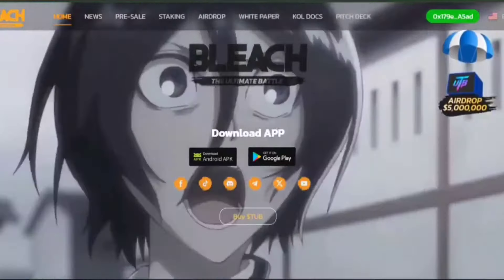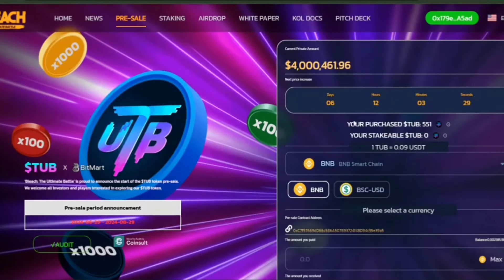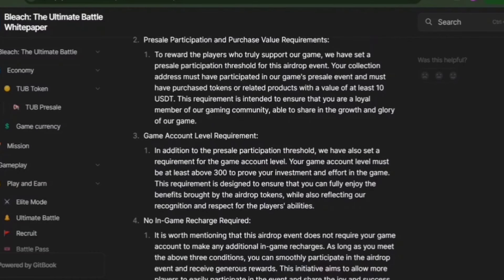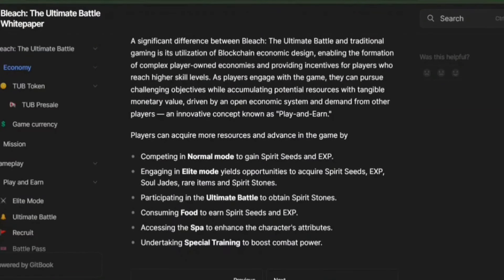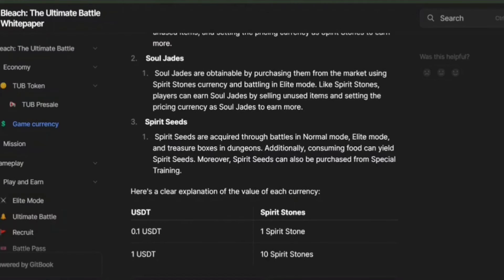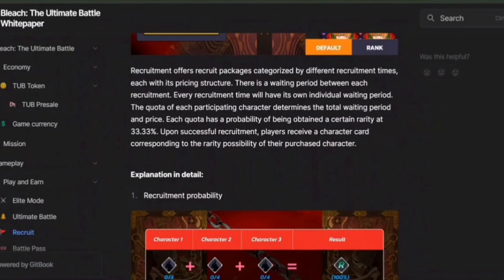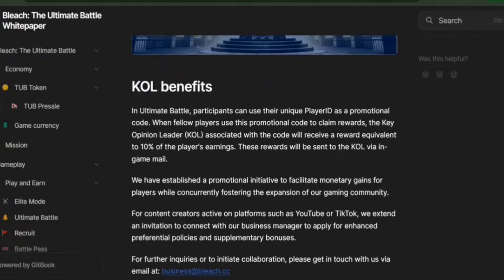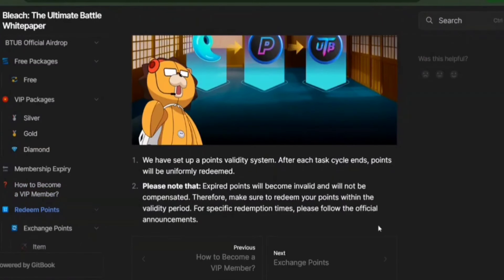Bleach: The Ultimate Battle - Earn Big with Quests, PvP, and Special Events!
Bleach: The Ultimate Battle' is an exciting anime fighting game authorized by the official version of Bleach. Based on

the world of the original work, the game faithfully reproduces popular characters and provides players with an authentic gaming experience as a Bleach agent. Players can recruit dozens of popular characters from the original series, such as Kurosaki, Kuchiki, and Zaraki, and face various challenges together. Embark on an adventure in Soul Society!

Follow/Join in our other soccials

Bitcoin

 ***NOT FINANCIAL, LEGAL, OR TAX ADVICE! JUST OPINION! I AM NOT AN EXPERT! I DO NOT GUARANTEE A PARTICULAR OUTCOME I HAVE NO INSIDE KNOWLEDGE! YOU NEED TO DO YOUR OWN RESEARCH AND MAKE YOUR OWN DECISIONS! THIS IS JUST ENTERTAINMENT! USE Crypto Girl AS A STARTING OFF POINT!

Nothing herein shall be construed to be financial, legal or tax advice. The content of this video is solely the opinions of the speaker who is not a licensed financial advisor or registered investment advisor. Purchasing cryptocurrencies poses considerable risk of loss. The speaker will not be held responsible for any losses or gains. Always do your own research and advise with a professional before making your own investments. On this channel, "Crypto Girl" we never give financial advice. I am not a financial advisor and I always suggest to do your own research before investing in anything. Crypto Girl is a channel fully focused on giving information and my own personal predictions of Cryptocurrencies. Thank you for stopping by and good luck on finding the next big coin!